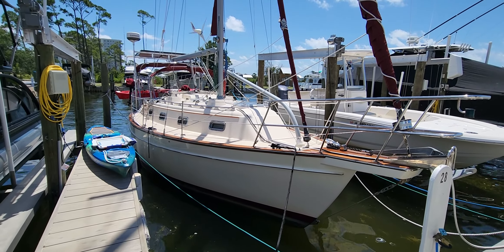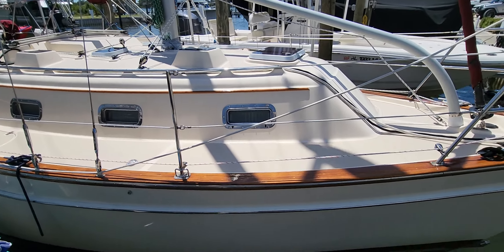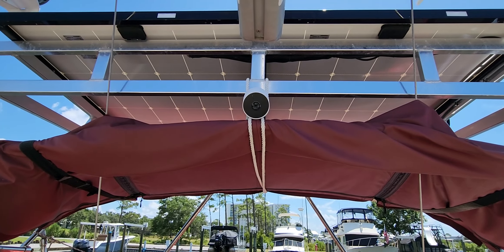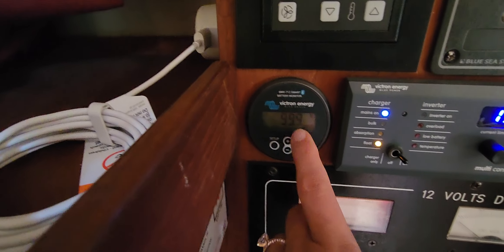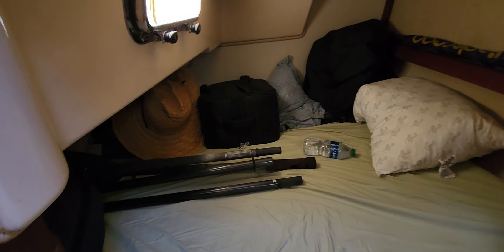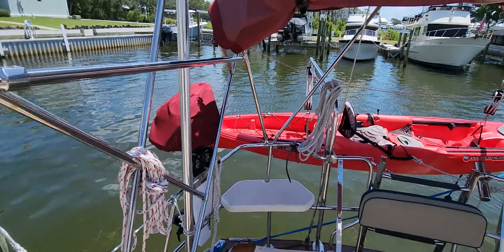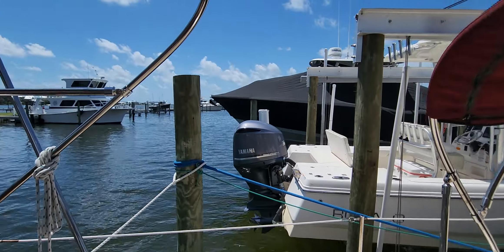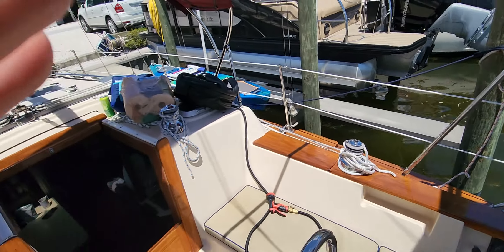Salty Quicky #353 | Kayaking and Sailing South | Island Packet 320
SALTY ABANDON IS Captain Tinsley & First Mate Salty Scotty from Orange Beach, AL

Oct 2020 to Present - 1998 Island Packet 320;

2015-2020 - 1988 Island Packet 27 (lost in Hurricane Sally Sep 2020)

saltyabandon, islandpacket, sailing, sailboat, saillife, Captain Tinsley